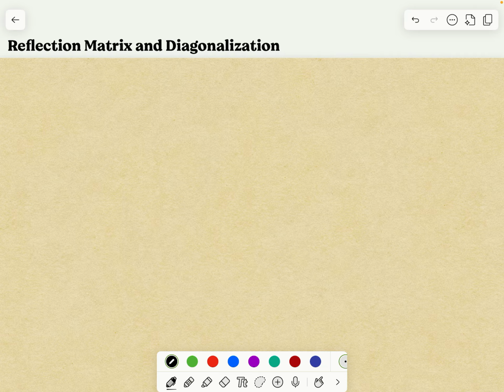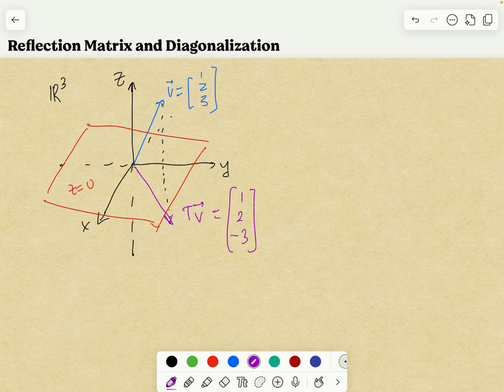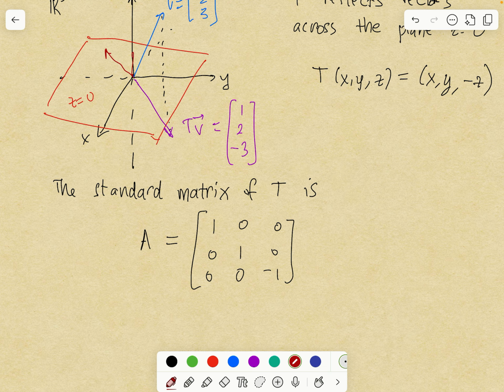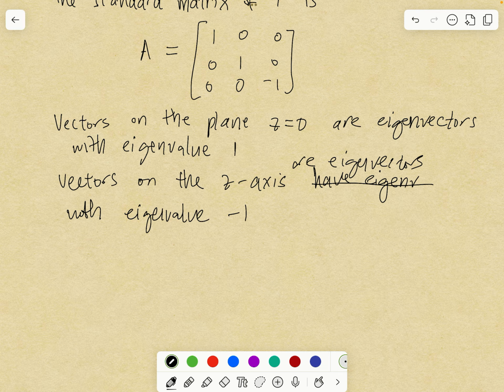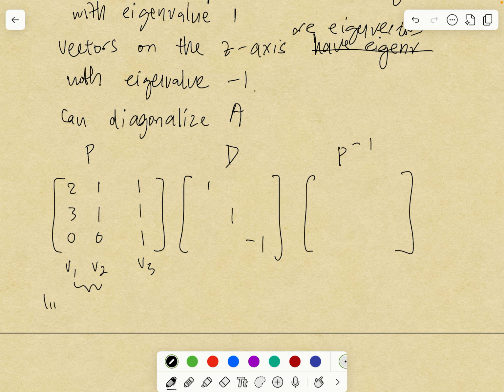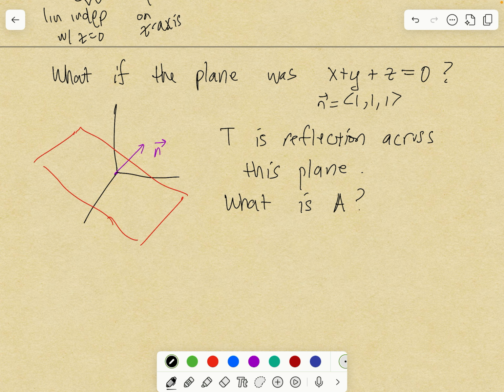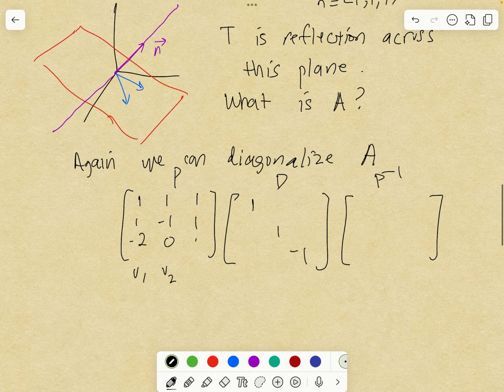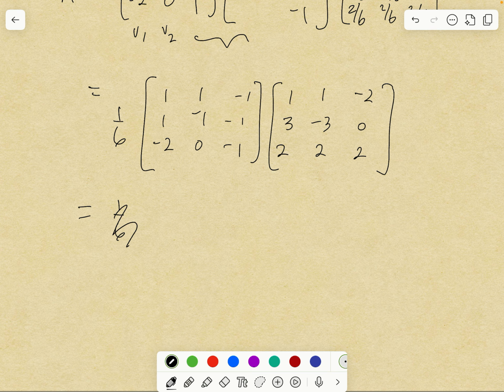Reflection Matrices and Diagonalization